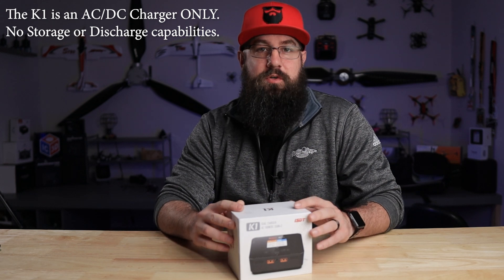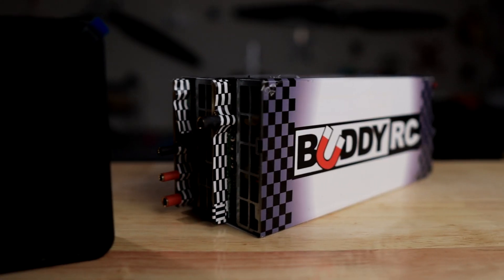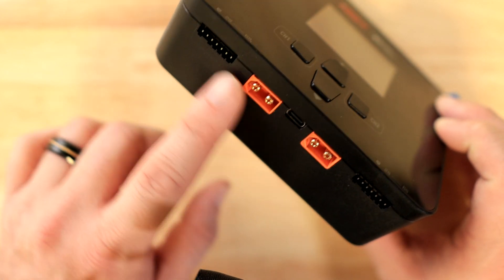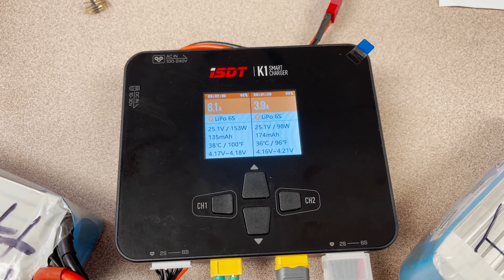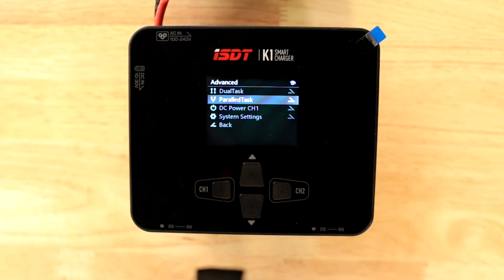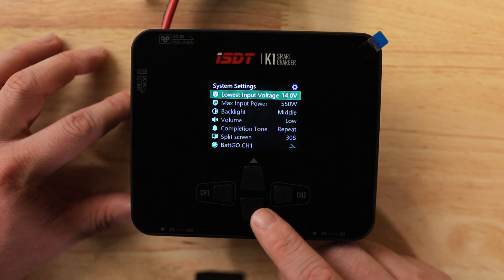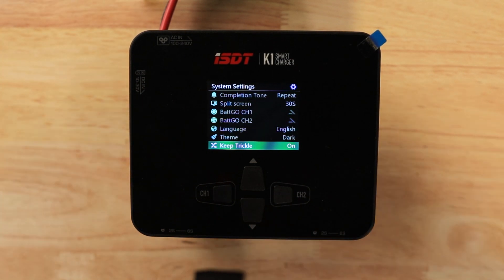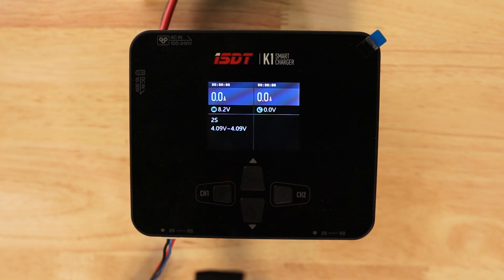iSDT K1 AC DC Dual Port Battery Charger First Look 100w AC 250w DC CHARGER ONLY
The iSDT K1 DC Dual Port Battery Charger is exactly that ... a CHARGER.  While it lacks the ability to storage, discharge or even destroy a battery it does give you the functions of being an AC AND DC charger at a respectable wattage output for a reasonable cost.